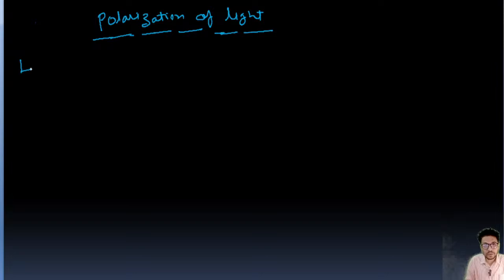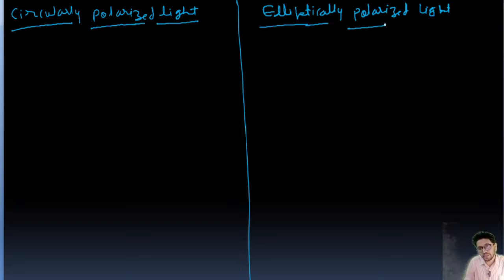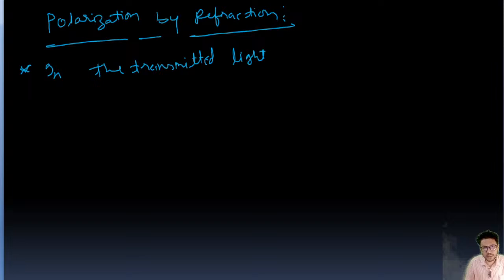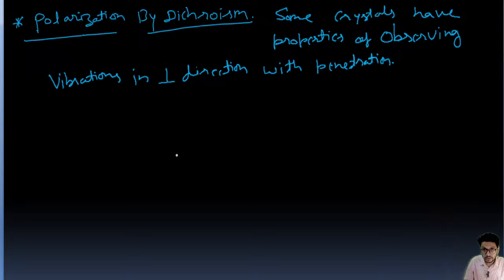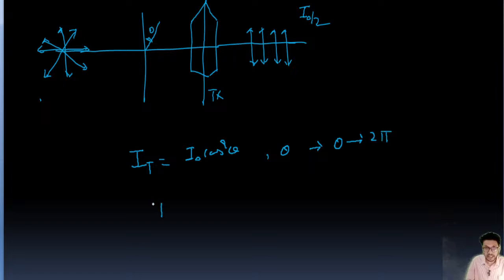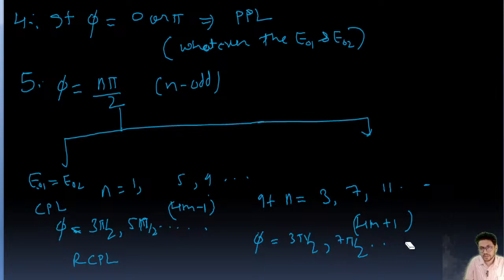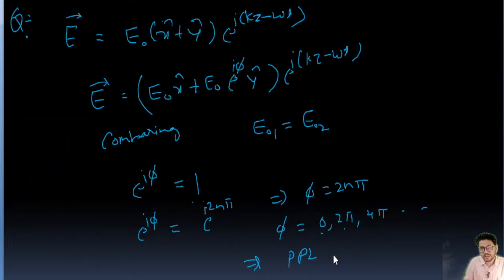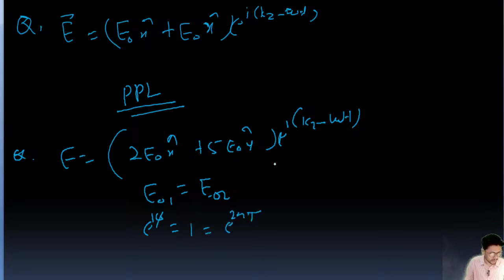Optics III (Complete Detailed Discussion of Polarization Of Light)